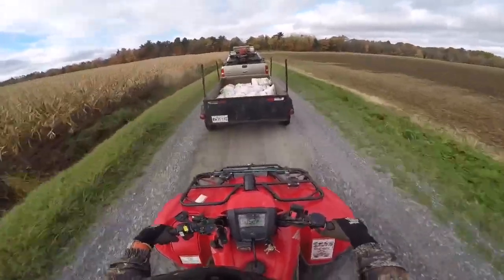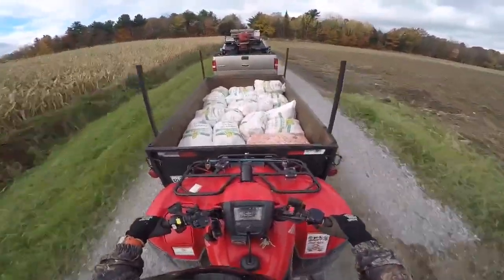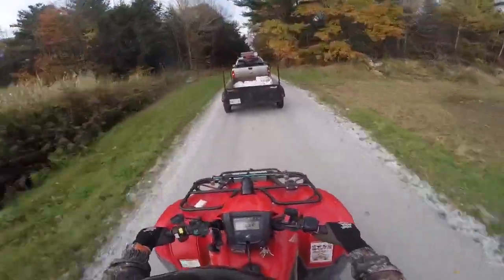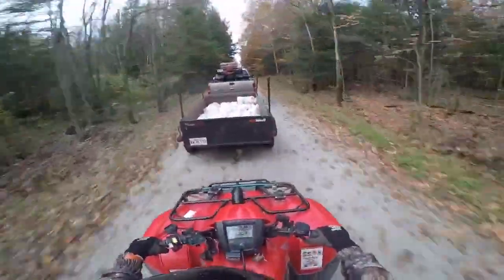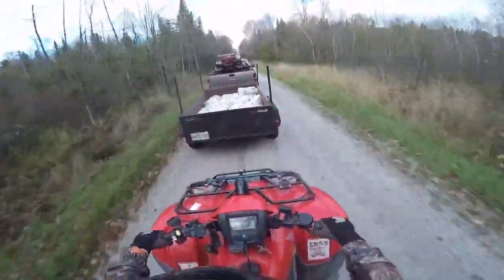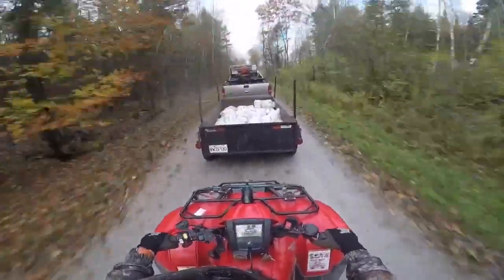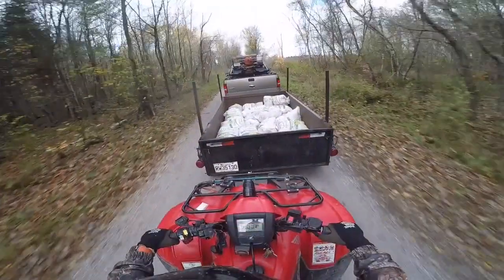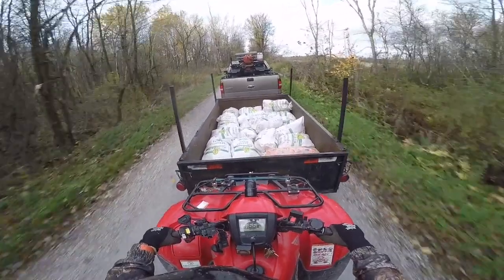Bumping around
Atv Vlog /Setting up for hunting when I decided to have some fun bumping the trailer a was following. Riding Honda Forman 500 /2013. Also featuring a Yamaha kodiak 400.

Recorded with GoPro hero 4 black and session 4 1080/30